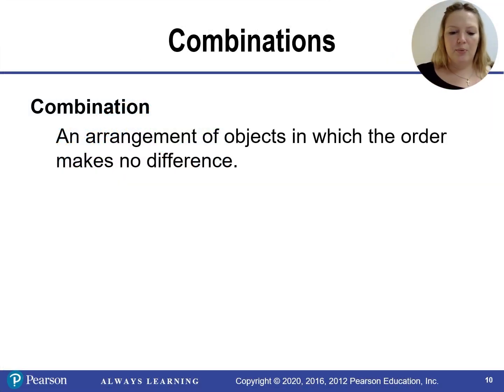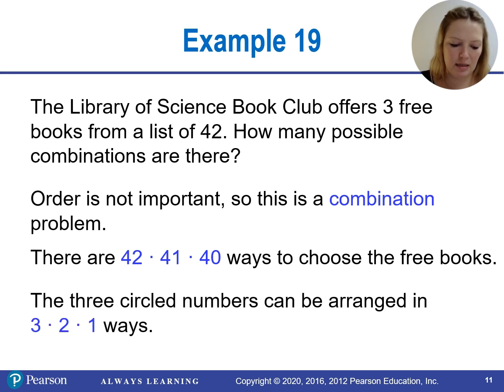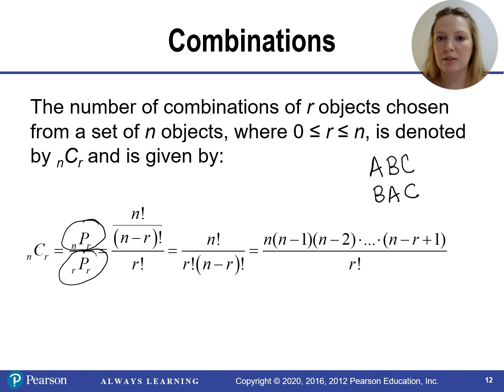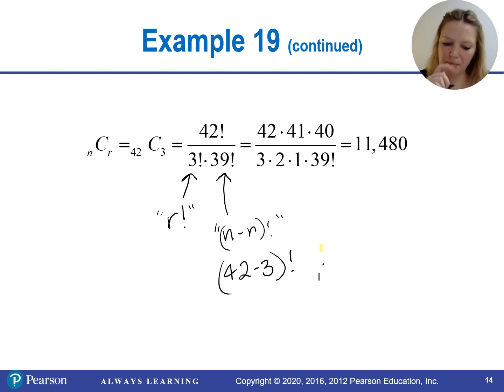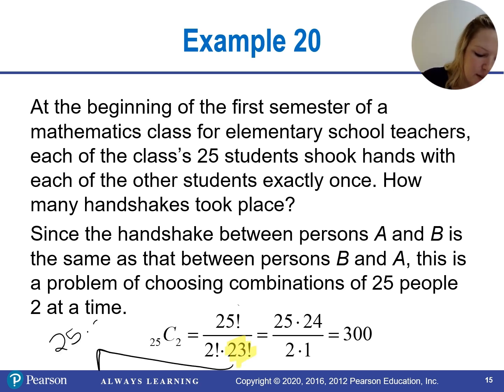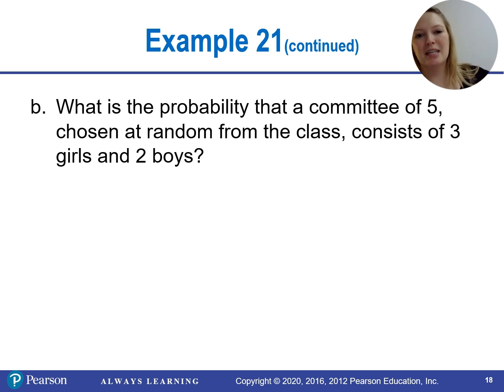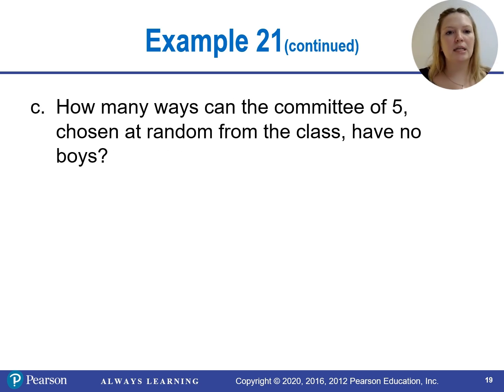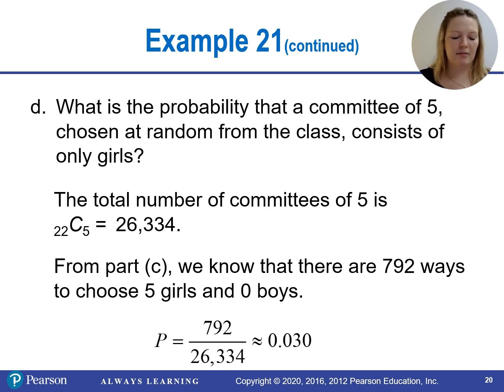Section 9.4 - Part 3 (Combinations)